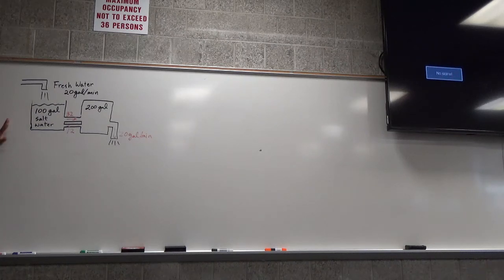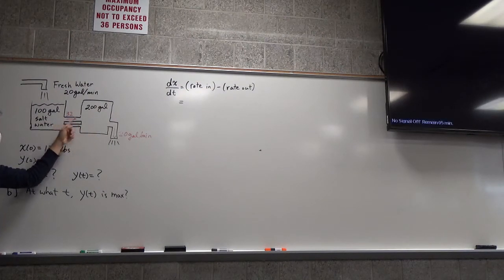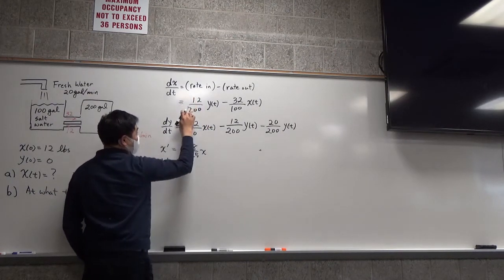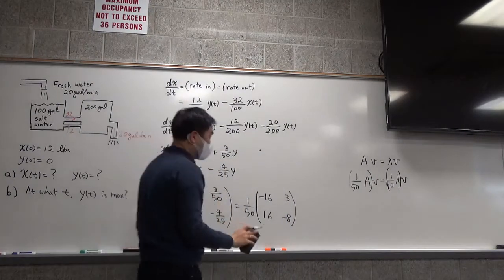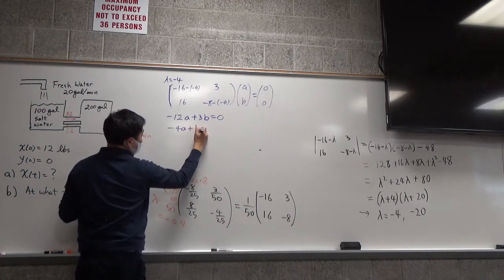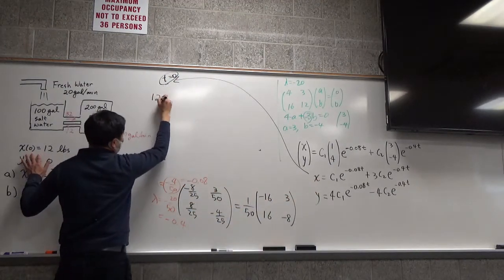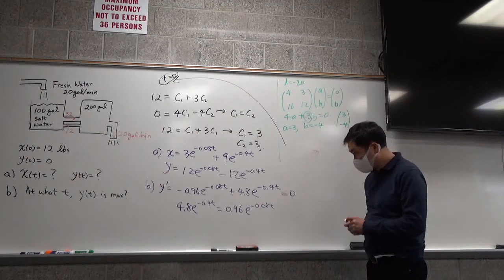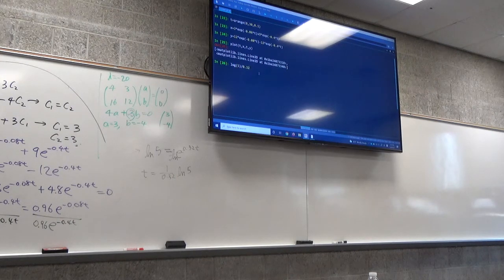System of differential equation for tank filled with water and brine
Two tanks, one filled with salt water, and another with fresh water, have pipes going in and out in different rates. If well mixed solution are going the the pipes, what is the amount of salt in each tank at t minutes?